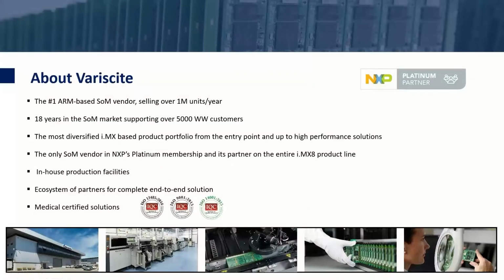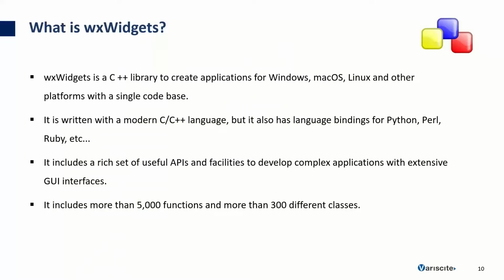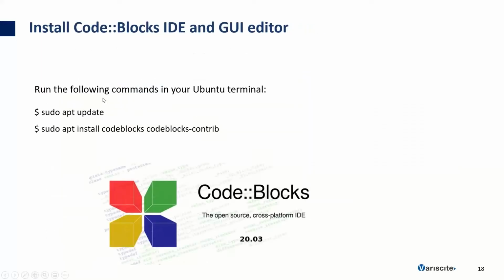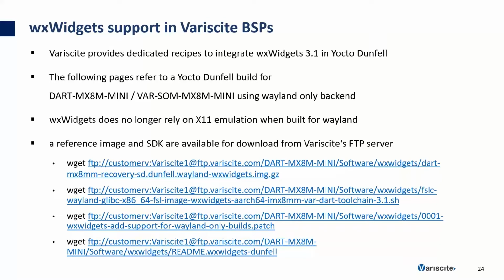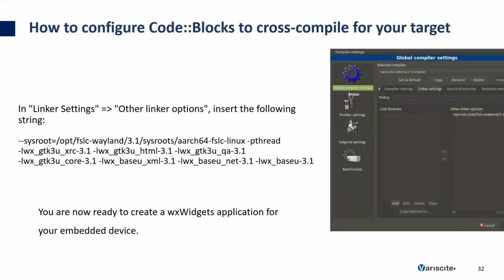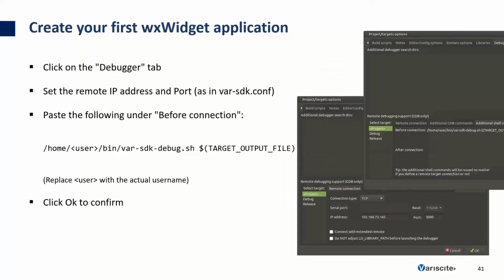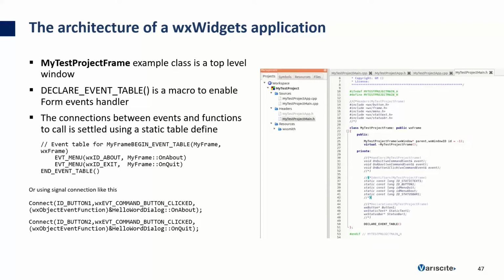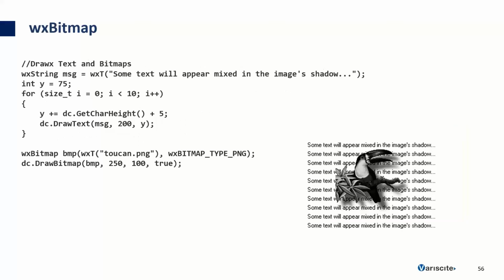Webinar: Getting Started with wxWidgets Framework on Your i MX8 Embedded Board- Part 1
wxWidgets is a fully free open source library suitable for designing graphical applications for both PC and embedded platforms.

In this webinar, you will learn:
- What is wxWidgets
- wxWidgets development tools
- Create a sample wxWidgets application for PC
- Installing and configuring Variscite SDK
- Create a sample wxWidgets application for Variscite VAR-SOM-MX8M-MINI EVK
- wxWidgets application architecture
- wxWidgets APIs / classes (basic overview)